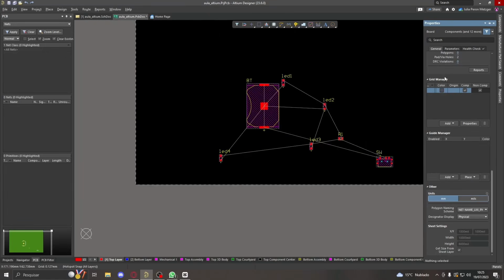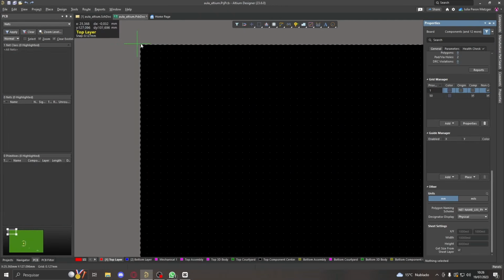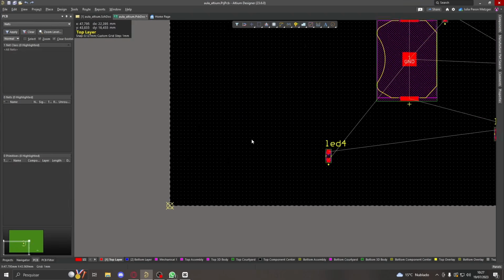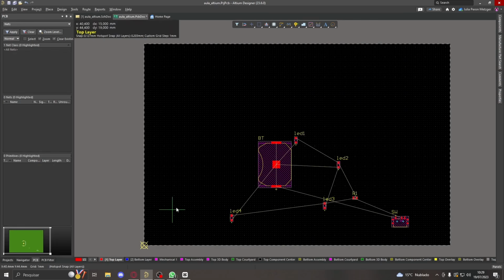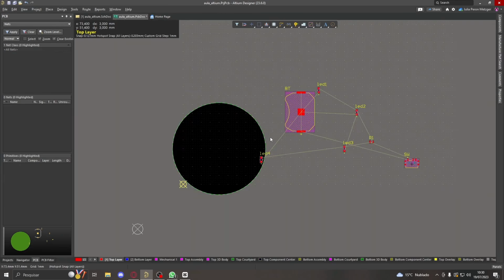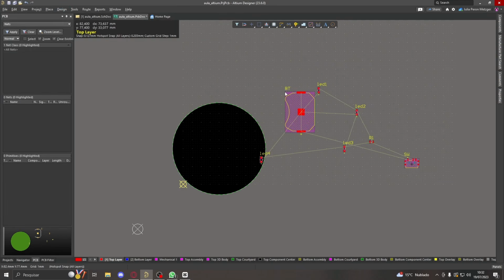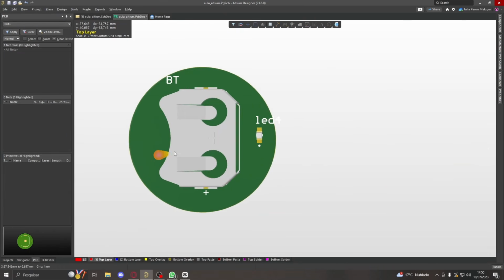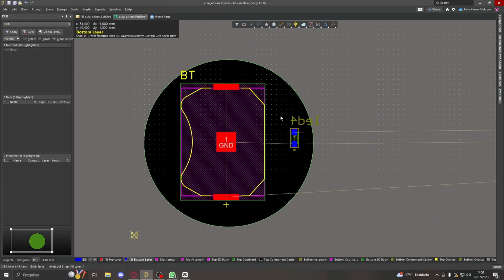08| The PCB Grid Setup That Prevents Layout Mistakes in Altium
A wrong grid or board outline can create layout problems before routing even begins. In Part 08 of this Altium Develop series, set up precise grids and custom board shapes for cleaner, more reliable PCB layouts.

✅ What you’ll learn:
• Configure grid controls for accurate PCB placement
• Define and edit custom board shapes and outlines
• Align grid, outline, and routing decisions
• Build a review-ready layout workflow in Altium Develop

💬 Do you set the grid before placing components?